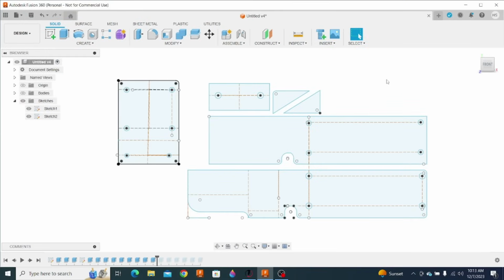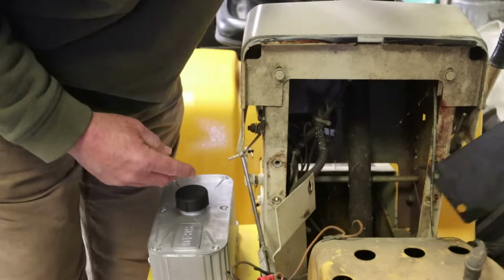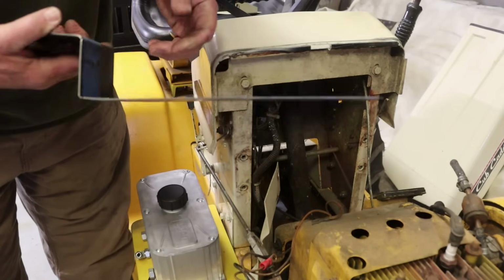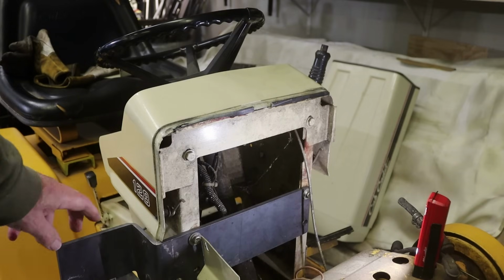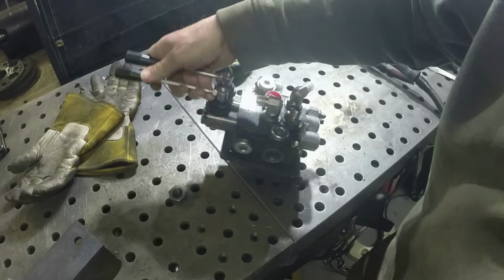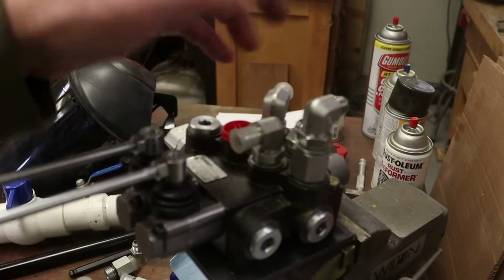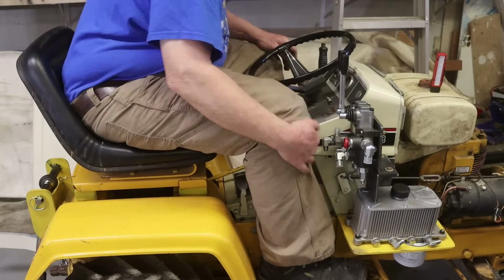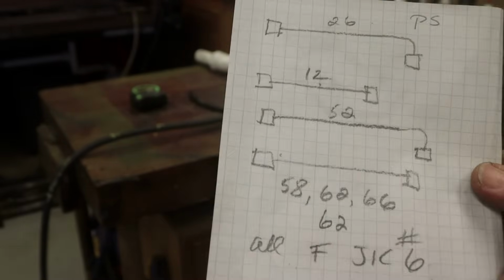Cub Cadet Bush Hog EP:08, Hydraulic Valve Mount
Fabrication and installation of a new spool valve mounting bracket improves the ergonomics of operation.

Harbor Freight 20 Ton hydraulic press
Bridgeport mill Taiwanese clone
South Bend Lathe Heavy 10
Hobart Welder 210 MVP
SWAG off road finger press
Northern Tool air operated 20 ton jack
Langmuir Crossfire Pro CNC plasma table
Razorweld 45  plasma torch